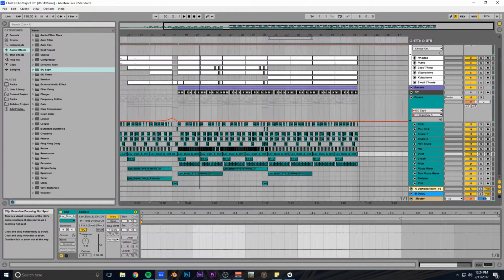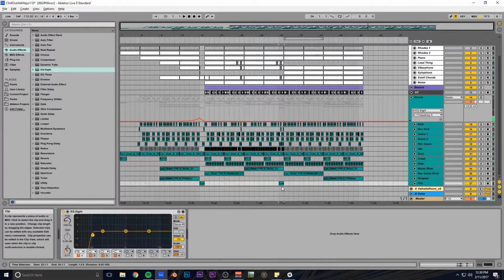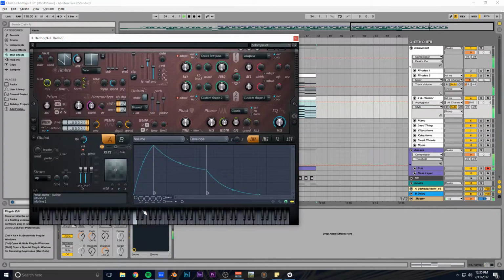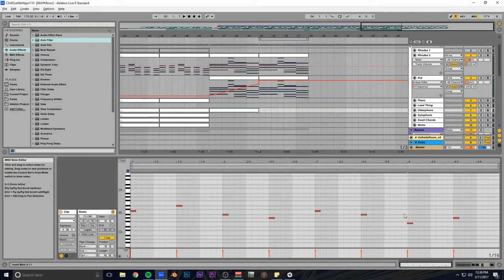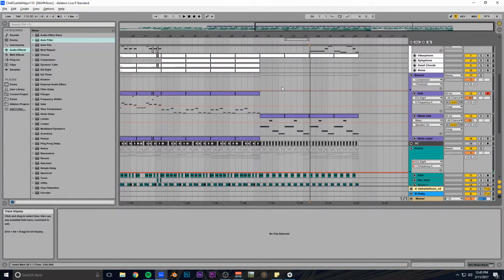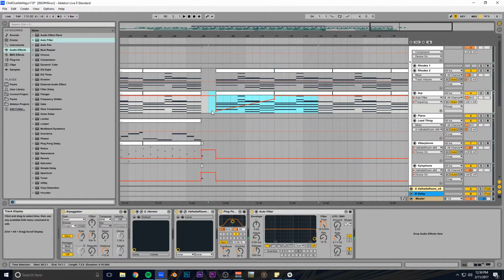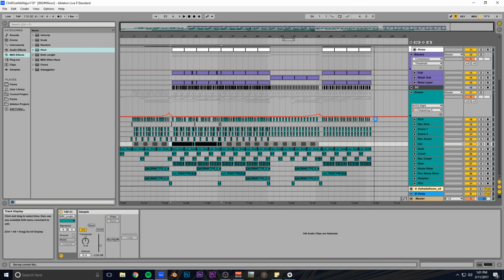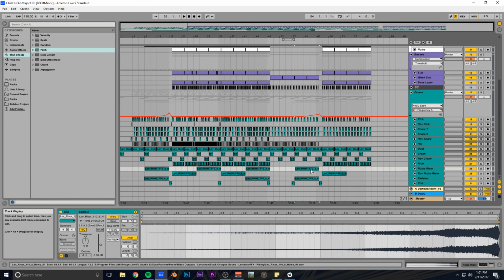Making a LoFi/Chill Out Song in Ableton #3 (Track From Scratch)